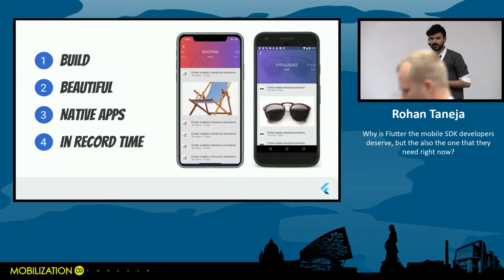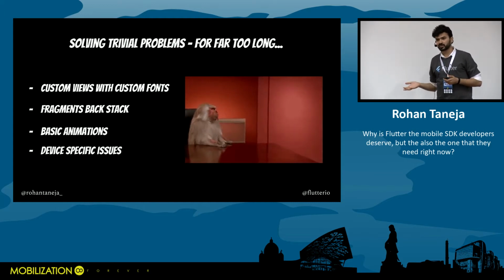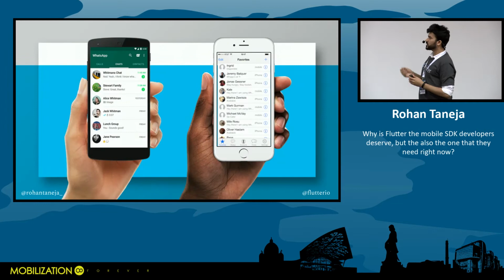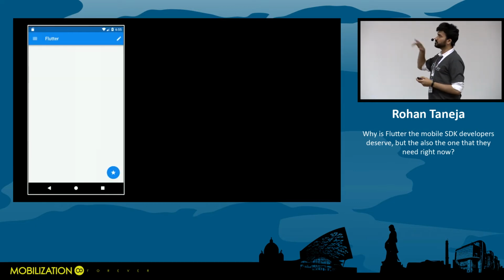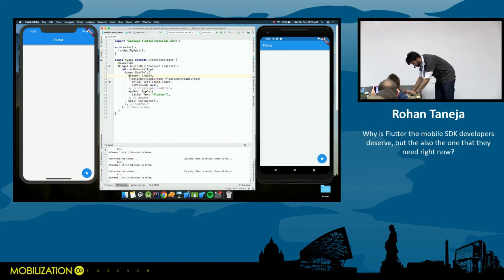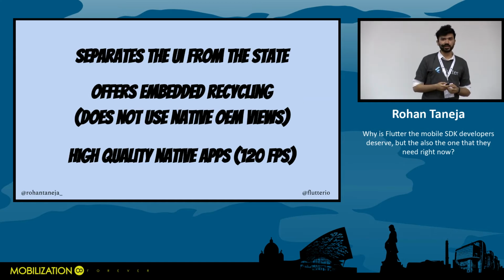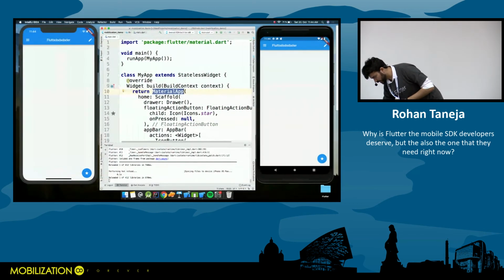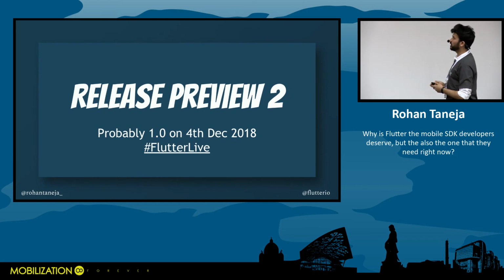Rohan Taneja - Why is Flutter the mobile SDK developers deserve...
... but the also the one that they need right now?

Flutter is an open-source mobile application development SDK created by Google. It is used to develop applications for Android and iOS by coding just once in Dart and deploying to both of these platforms. Flutter makes it so easy to build mobile apps without impacting the app’s performance. The app it produces is a treat for the eyes as everything is drawn right on the screen, pixel perfect!
“Why do I need this when I already have React Native?”. I got that covered in this talk for you along with the following takeaways:
Why coding twice is not productive anymore?
A brief about how Flutter came into existence
Flutter’s ability to keep the same performance as the native app
Comparison with React Native and other dual platform frameworks
Best resources to get started with Flutter
Fun Fact: Flutter was meant to use JS at first, but the team eventually decided to go with Dart. I’ll talk about this as well.
By the end of this talk, you will be itching to write your first app in Flutter!
Get ready for some engaging questions and punny one-liners ready that would make you want to not miss a second of this talk.